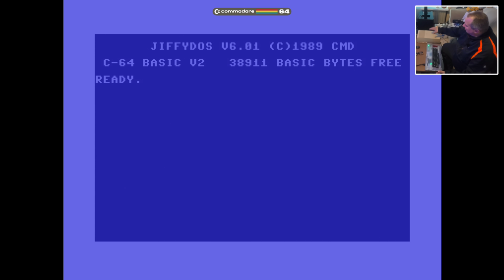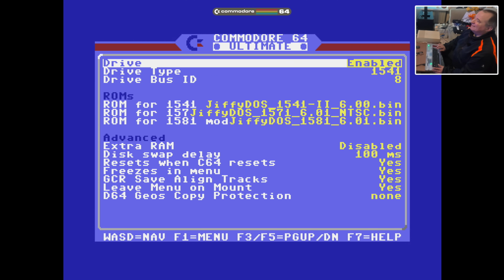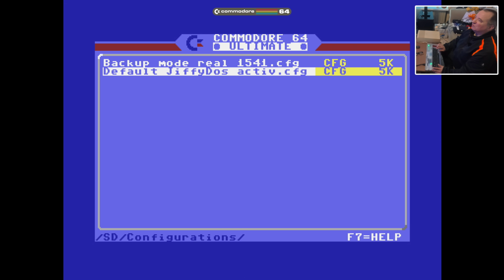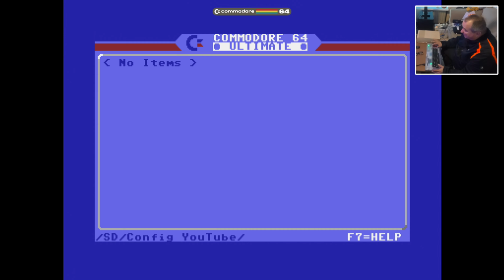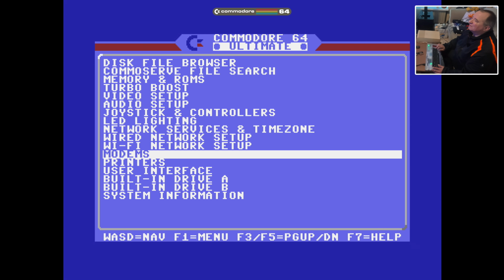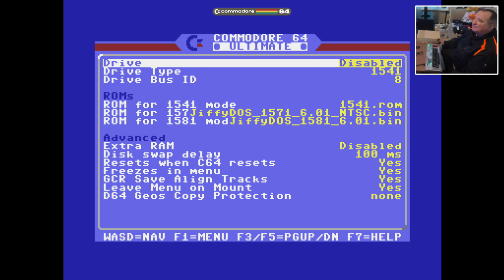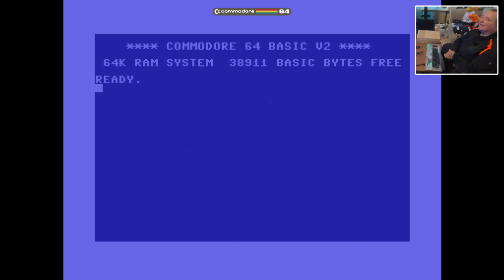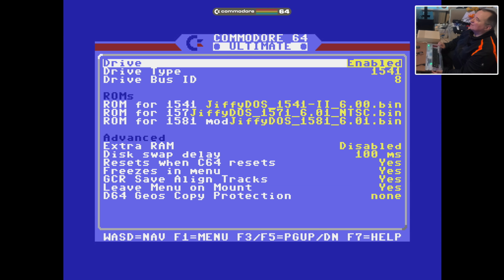Commodore 64 Ultimate Config Files Explained - JiffyDOS, Drives, & Real 1541 Setup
In this video, I finally figured out how configuration files work on the Commodore 64 Ultimate Starlight Edition.

And honestly?
The answer turned out to be a combination of: common sense,
system logic, and a little experimentation

I begin in my default setup:

JiffyDOS enabled
virtual Drive A active
virtual Drive B active

This setup is perfect for games and programs that expect a second virtual drive for saving data.

From there, I demonstrate exactly how to create and save a configuration file.

One important detail:
before saving a configuration, you first need to create a directory on your USB stick or SD card where the configuration files will be stored.

I then walk through every step of the process and save my first configuration as: Default JiffyDos Activ

Next, I completely reconfigure the Ultimate 64 for real floppy backup work.

That means:

JiffyDOS disabled
virtual Drive A turned OFF
because the real Commodore 1541 will take over as Drive 8
virtual Drive B turned ON

This second setup gets saved as: Backup real 1541

But there is one very important detail many users might miss:

After loading a configuration file, you still need to reset the Ultimate 64 before JiffyDOS is truly enabled or disabled.

The setting only becomes fully active after a system reset.

This short guide is meant to help new Ultimate 64 users quickly understand:

how configuration files work
how to switch between setups
and how surprisingly flexible the system really is

Once you understand the logic behind it, the Ultimate 64 becomes incredibly easy to work with.

If you enjoy:
🕹 Commodore 64 hardware
💾 Ultimate 64 tips and tricks
⚡ JiffyDOS setups
🔧 retro computing tutorials

💬 Share your own Ultimate 64 configuration ideas

And let me know:
What configuration profiles do YOU use on your Ultimate 64?